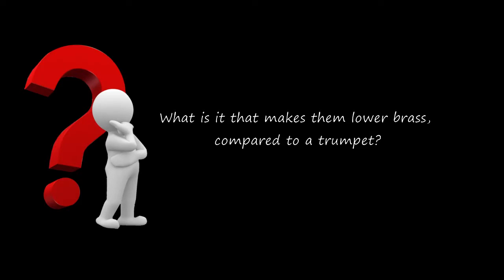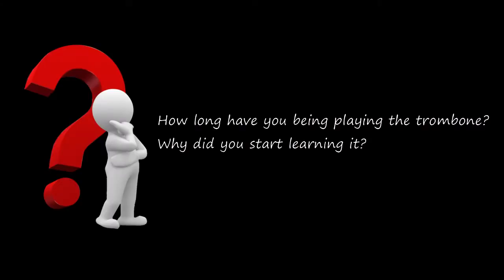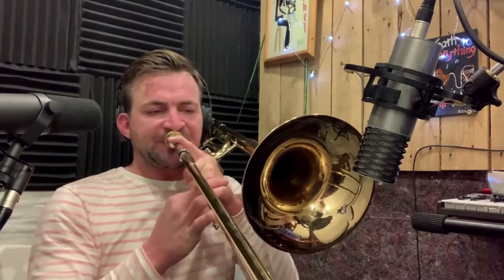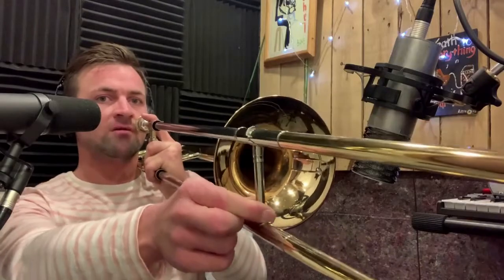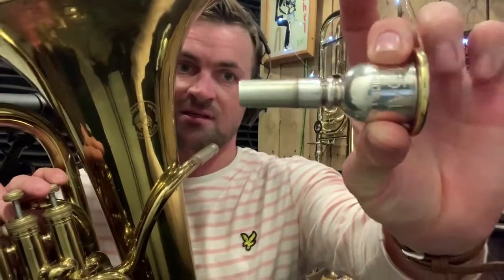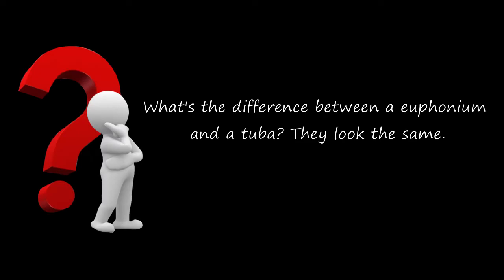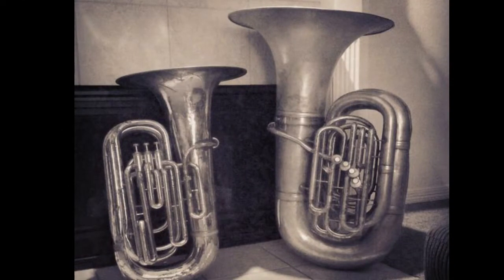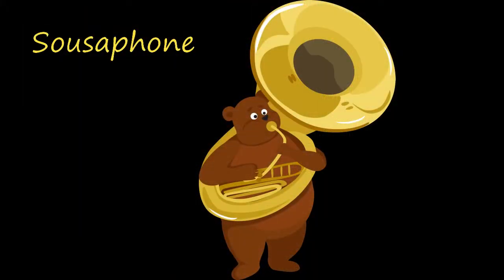Ensemble Reza introduces the trombone and other lower brass instruments with Barnaby Phillpott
Welcome to Ensemble Reza’s Teaching Zone!

Please enjoy this series of short films, which are free to access, featuring the different instrument families: strings, wind, brass and percussion.

These films have been designed in consultation with music specialists for KS2 children but could be of interest to any music enthusiast! Our percussion films would also be appropriate for both secondary and A'level students.

Set up over seven years ago Ensemble Reza has developed an innovative education programme (currently being delivered virtually) for both mainstream and SEN schools from primary to sixth-form.

Ensemble Reza is at its core a string sextet.  We have had the privilege to work with some fantastic musicians to make these films; many have performed with the country’s leading orchestras including the London Philharmonic Orchestra, the Orchestra of the Royal Opera, BBC Orchestras plus popular bands and London West End shows.

Strings: Ensemble Reza musicians:

Violin/Viola: Andrew Thurgood:
Cello: Sarah Carvalho Dubost and Pavlos Carvalho
Clarinet: Thomas Watmough
Bassoon: Susana Dias
Trumpet: Rob Wilson
Trombone: Barnaby Phillpott
Percussion: Toril Azzalini-Macheber*
Drum Kit: Isaac Harari*
Tabla: Harvir Bahra
Richard Baker and the Hangleton Youth Band

*both BBC Young Musician of the Year Percussion Finalists, 2020

We would also like to thank:
Claire Sumpter
Aglaia and Laetitia Carvalho-Dubost

And finally, Pavlos Carvalho for the video editing.

This project has been made possible thanks to public funding from the National Lottery through Arts Council England.